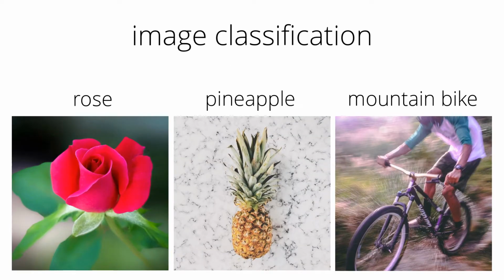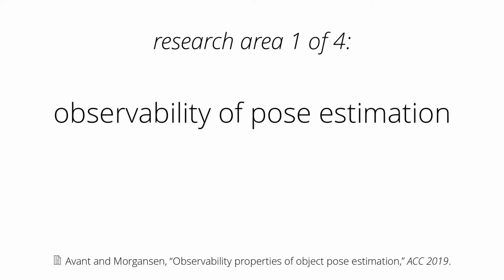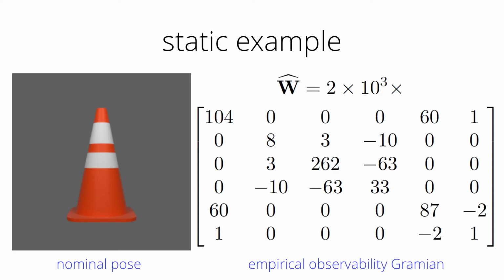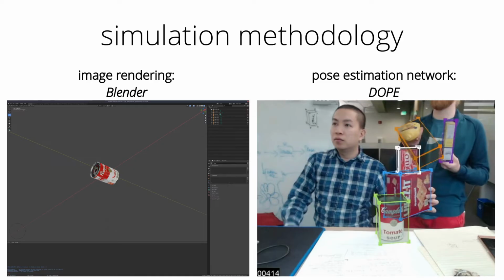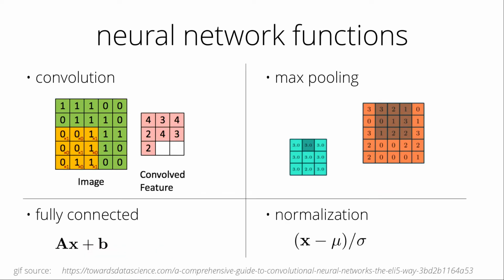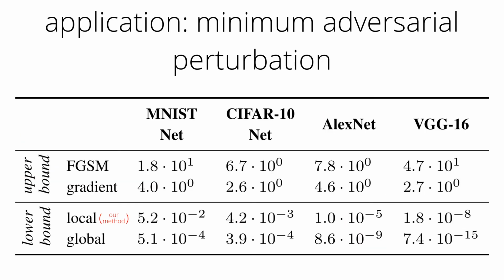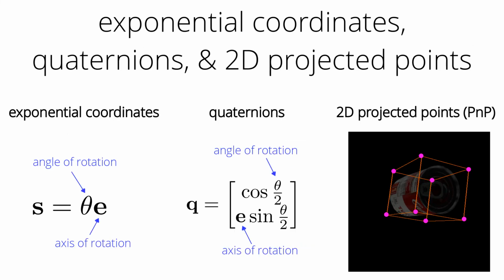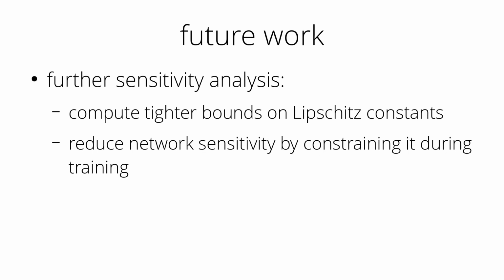Provable and Control-Theoretic Methods for Deep Object Pose Estimation | Trevor Avant's PhD Diss.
This is the presentation of Trevor Avant's PhD dissertation:

Provable and Control-Theoretic Methods for Deep Object Pose Estimation
Trevor Avant
Advisor: Kristi Morgansen
Department of Aeronautics & Astronautics
University of Washington
2021

CHAPTERS
00:00 Introduction
04:53 Research area 1/4: observability properties of pose estimation
10:05 Research area 2/4: unscented filtering pose estimation neural networks
13:47 Research area 3/4: analytical bounds on the local Lipschitz constants of ReLU networks
20:33 Research area 4/4: sensitivity bounds for pose estimation neural networks
26:20 Conclusion